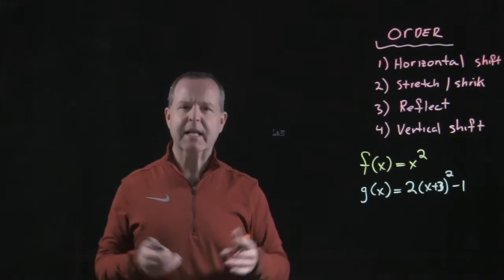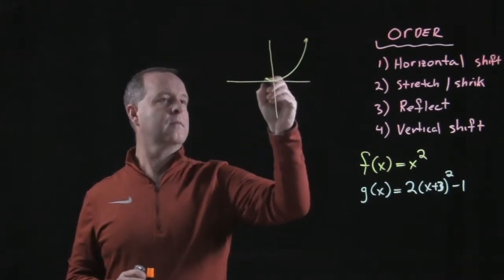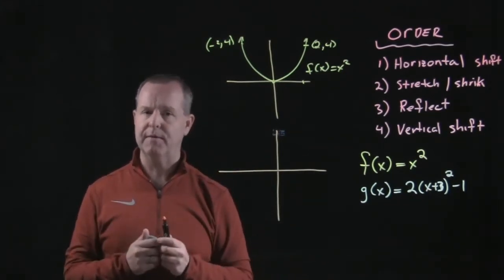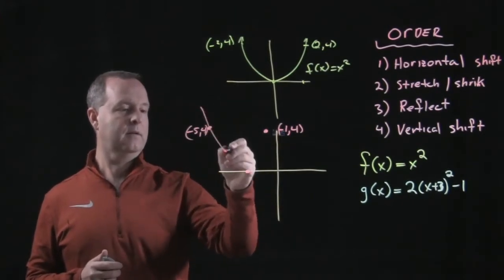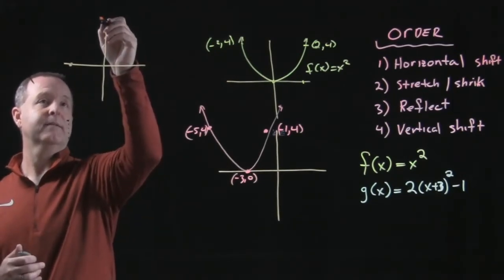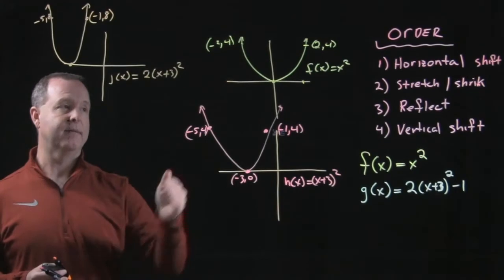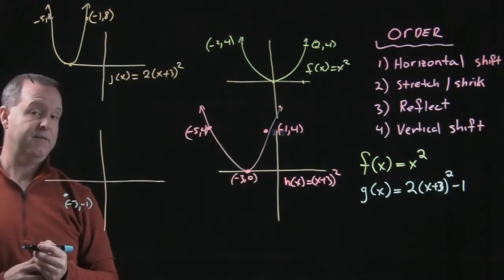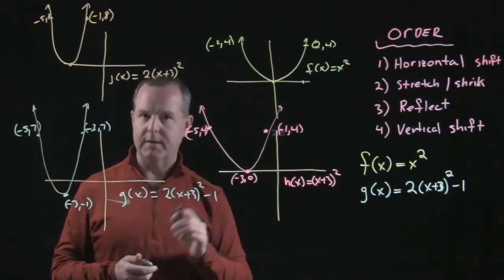Graphing Using a Sequence of Transformations